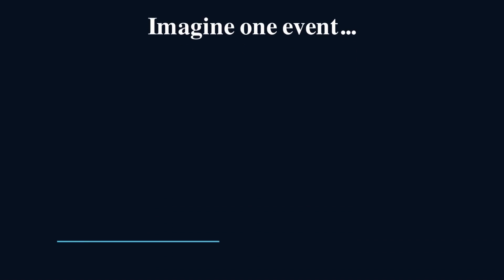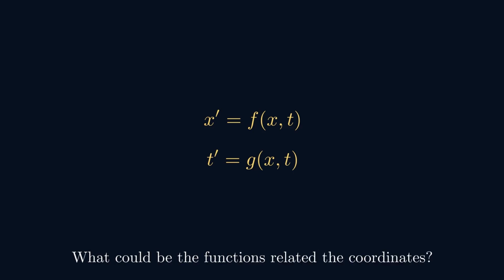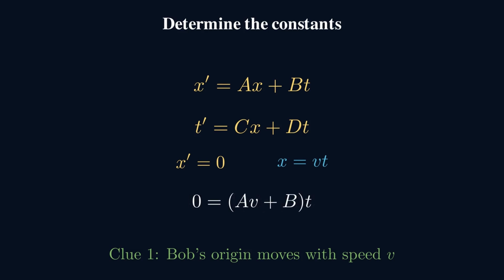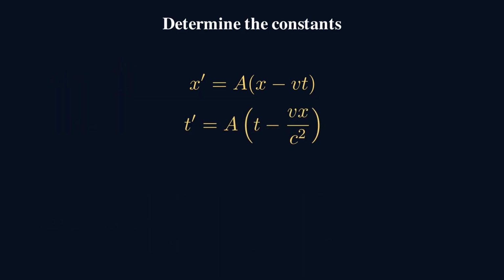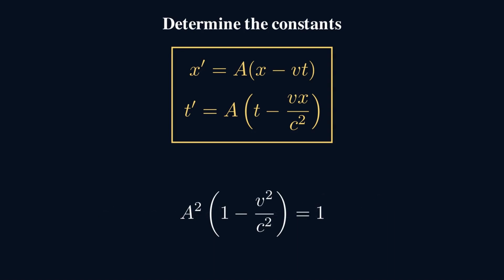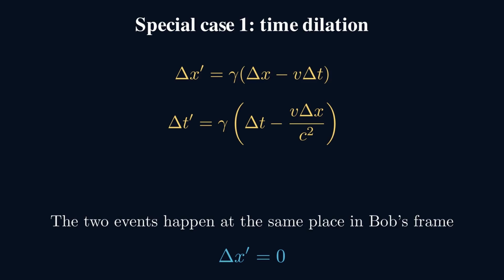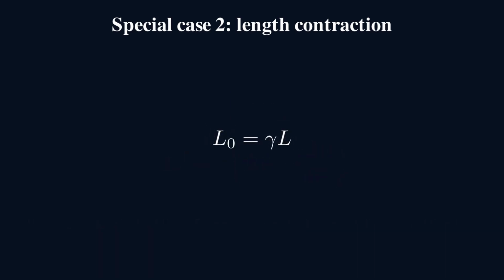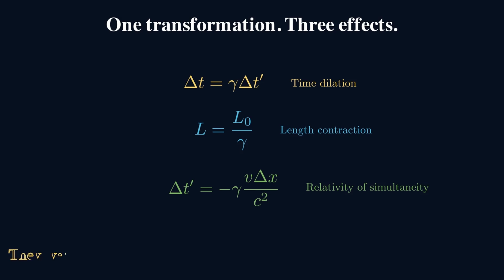The Equations That Changed Space and Time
According to Einstein's special relativity, two observers moving relative to one another do not measure the same passage of time.

In this video we derive the Lorentz transformations from first principles, starting with Einstein's two postulates and simple mathematical assumptions. Along the way we discover that:

• Moving clocks run slow (time dilation)
• Moving objects become shorter (length contraction)
• Simultaneity depends on the observer

Rather than memorising formulas, we derive them step by step and show how these remarkable consequences all emerge from the same mathematical framework.

If you've ever wondered where the Lorentz transformations come from, this video is for you

Topics covered

• Einstein's postulates
• Coordinate transformations
• Lorentz transformations
• Time dilation
• Length contraction
• Relativity of simultaneity
• Special relativity